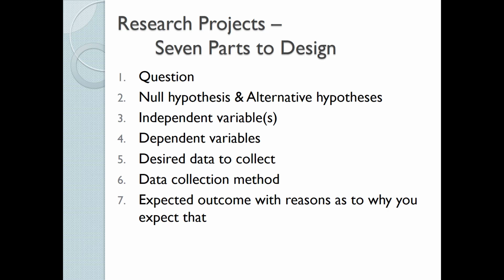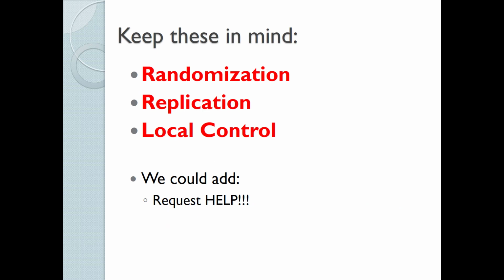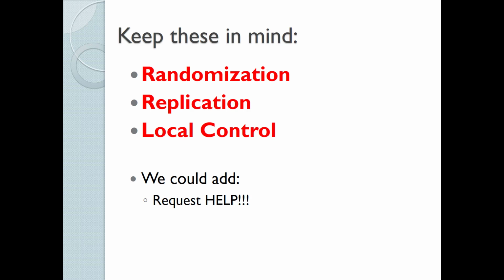AGRI 490 - 1 - Scientific Method - Part C